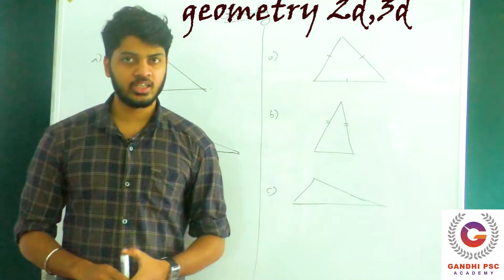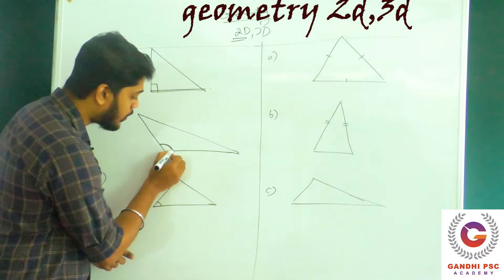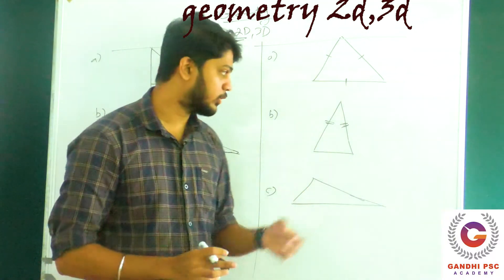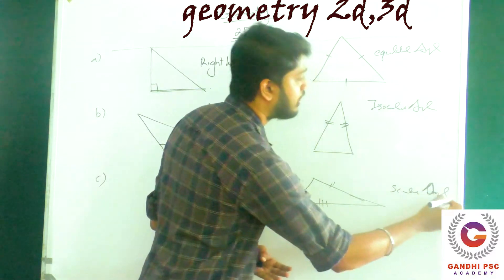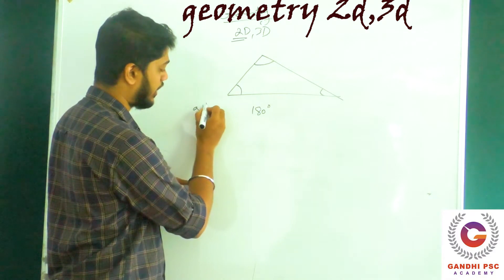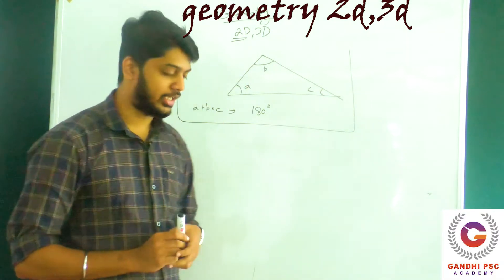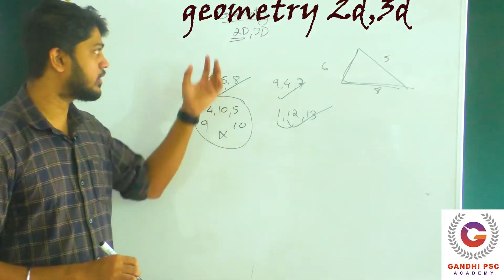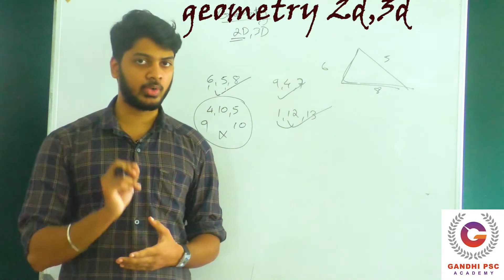LDC,LP/UP,CPO,SALES ASSISTANT,LGS PRELIMINARY EXAM BASED MATHS CLASS[GEOMETRY 2D, 3D]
psc preliminary exam based maths class